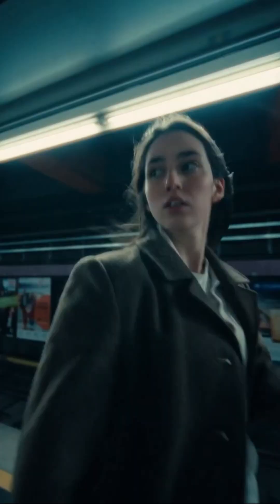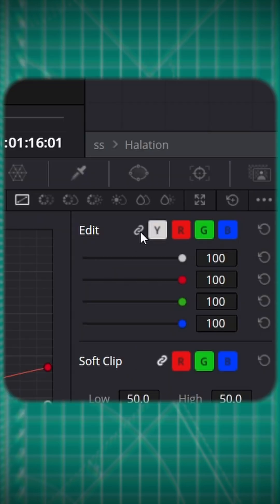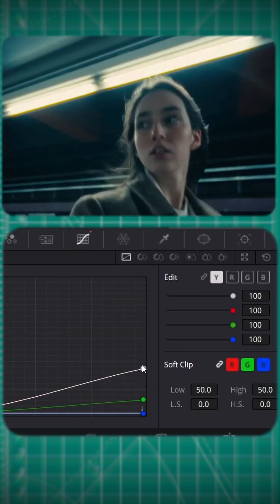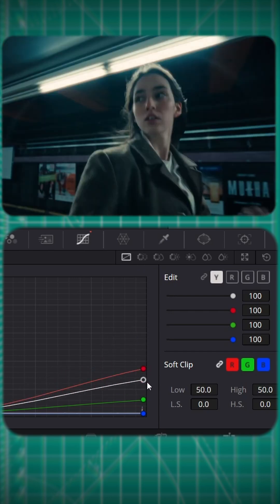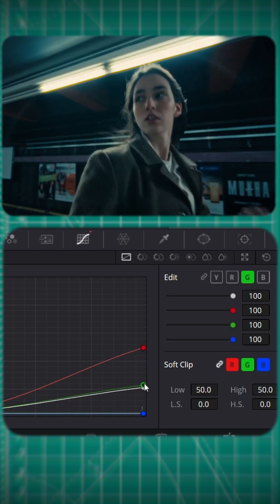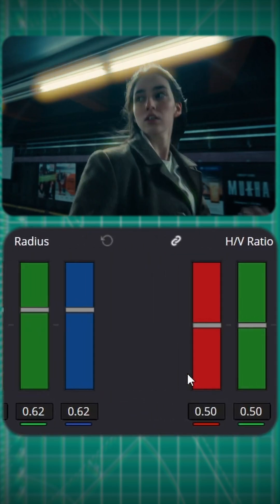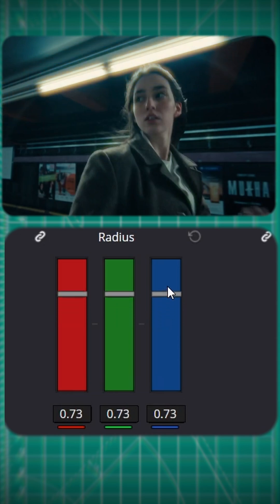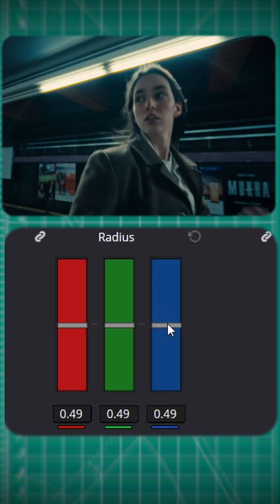FREE FILM HALATION in Davinci Resolve I Color Grading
How to Create a Free Halation Effect in DaVinci Resolve
Want that dreamy, cinematic halation look without spending a dime? In this video, I’ll show you how to create a free halation effect in DaVinci Resolve, giving your footage that soft, glowing film-like glow seen in high-end productions. No expensive plugins needed—just built-in tools and some creative node work!

I’ll break down the process step by step, from **masking and blurring** to **color blending and glow adjustments**, so you can achieve an authentic film halation effect in your projects. Whether you're working on a music video, short film, or commercial, this technique will help add that vintage, organic touch to your footage.